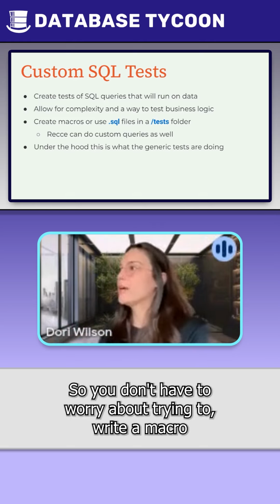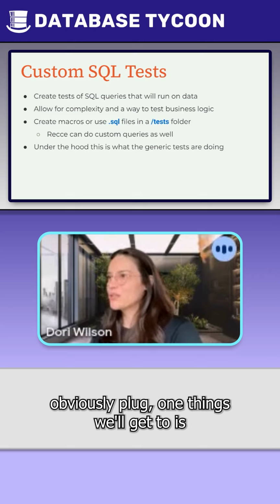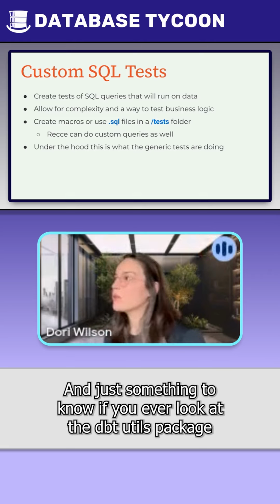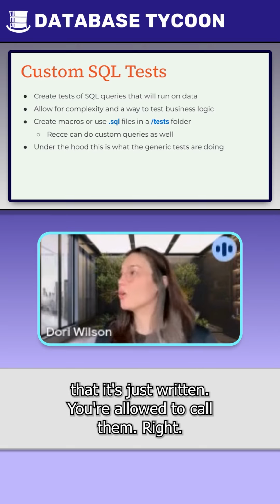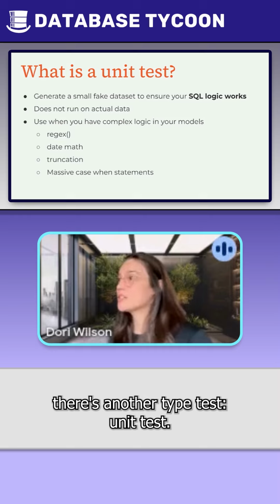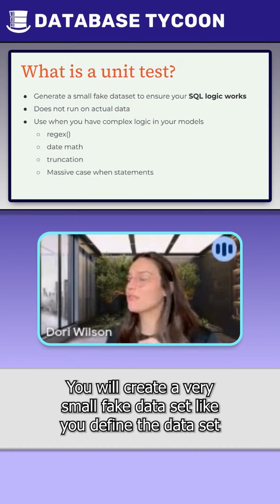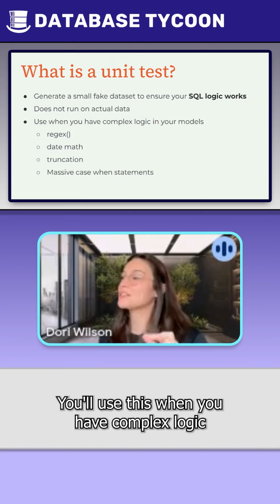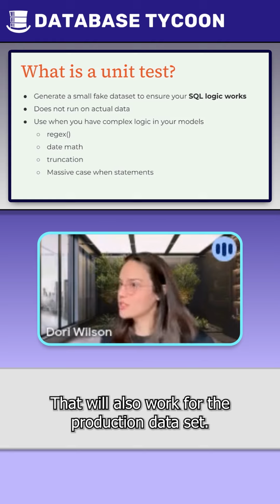Custom SQL Tests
In this video, learn how to test business logic using custom sql tests in dbt and unit tests.

Watch the full Smarter Data Testing episode from Data Summer Camp on our channel.